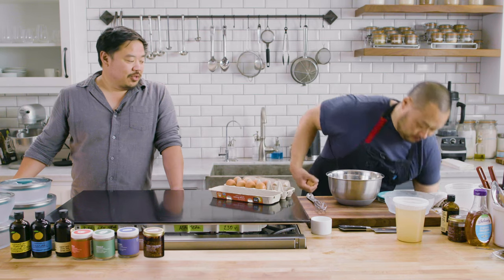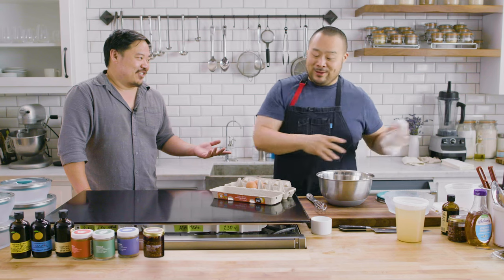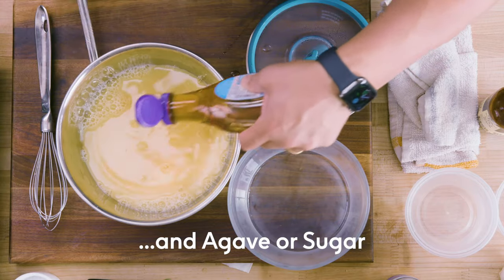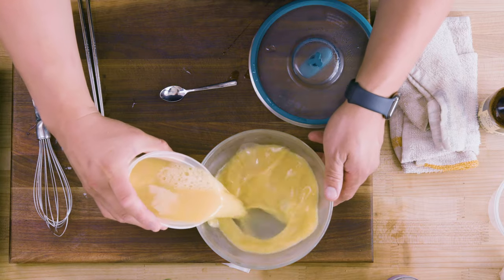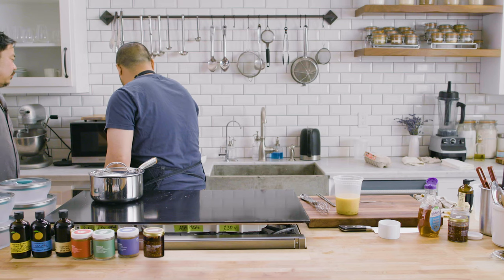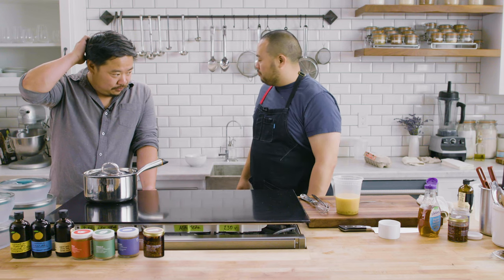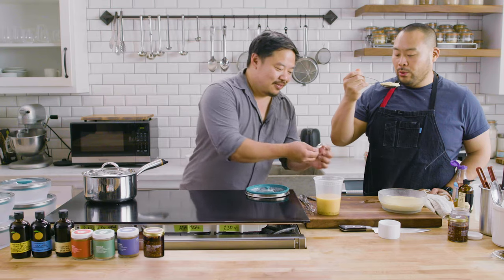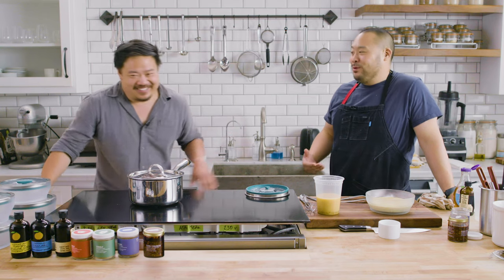David Chang Makes This Restaurant-Worthy Japanese Chawanmushi in MINUTES in the Microwave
Watch as David Chang makes a delicious chawanmushi in just minutes using a microwave. This fast and easy method will have you enjoying this Japanese savory egg custard dish in no time! Follow along with the steps and impress your friends with this unique and tasty dish. It's sure to become a favorite in your household!

David Chang and Chris Ying make Chawanmushi (Japanese Steamed Egg Custard) in the microwave using an Anyday dish.